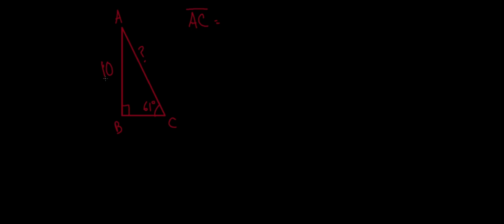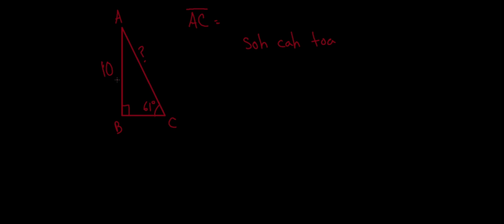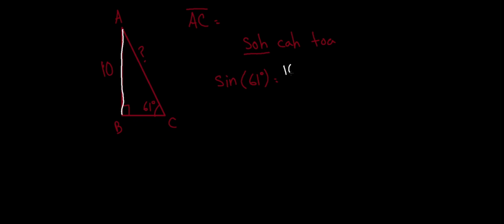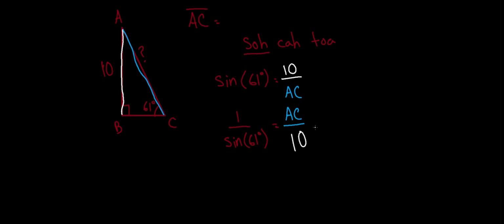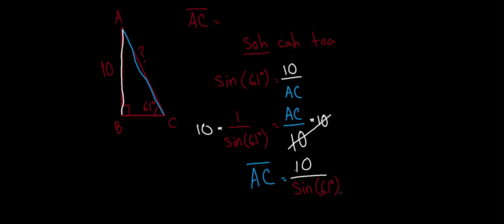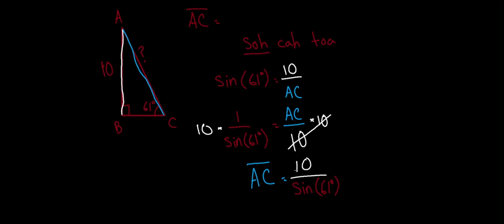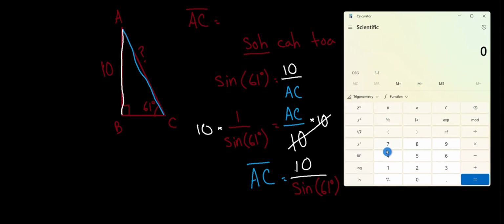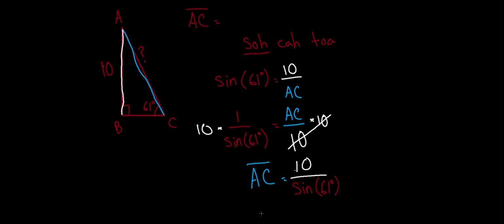How to Use Sine, Cosine & Tangent to Find a Missing Side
In this video, I show you how to use sine, cosine, and tangent (SOH-CAH-TOA) to solve for a missing side of a right triangle. Step-by-step, we go through how to choose the right trig ratio, set up the equation, and solve it correctly.